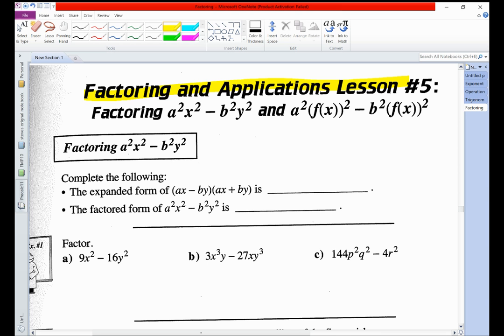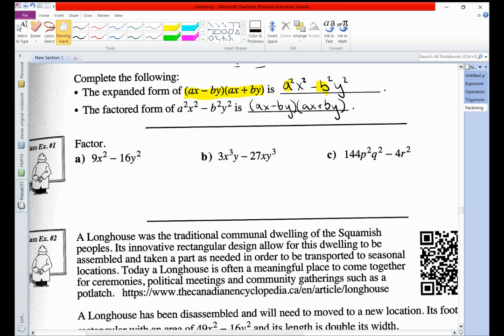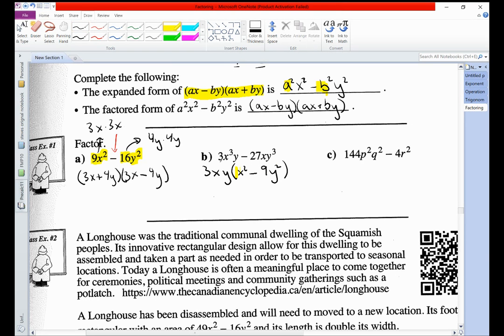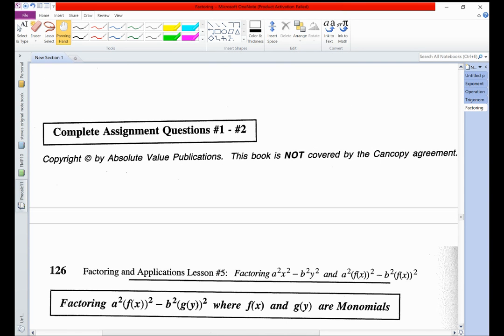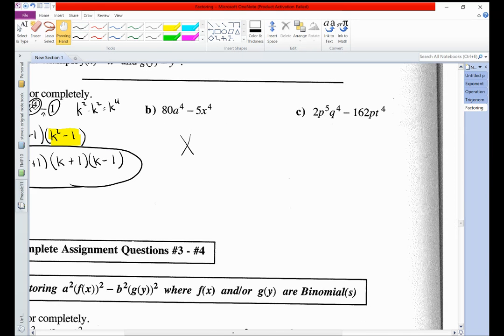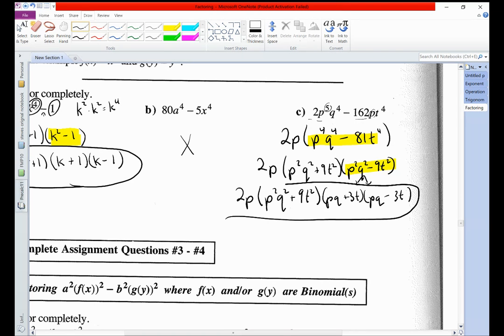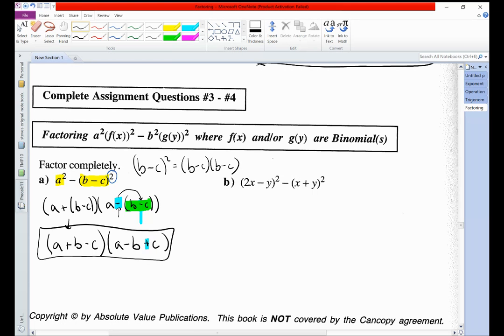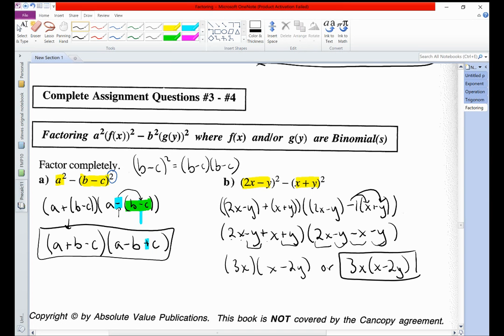Factoring Lesson #5 Video